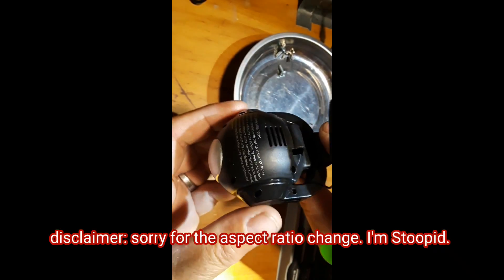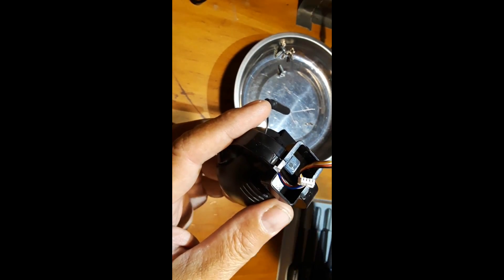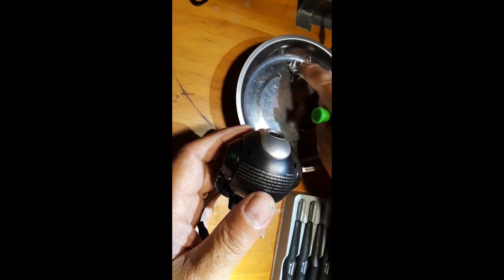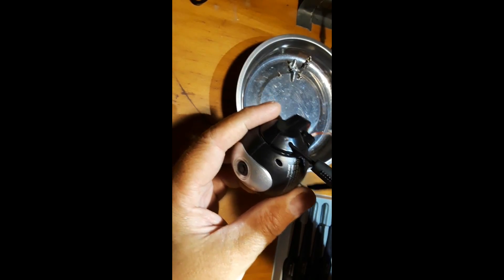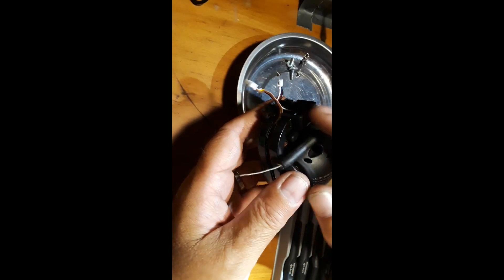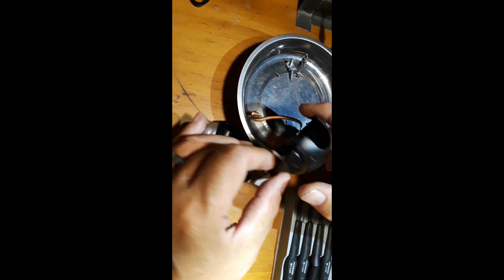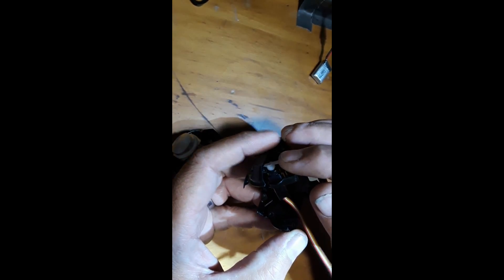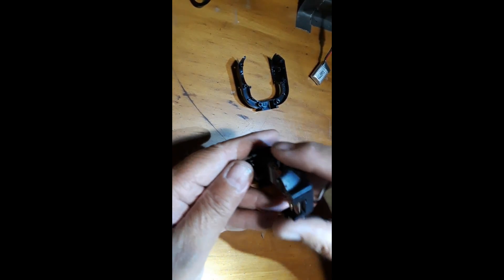PROMARK SHADOW GPS wifi Camera modification. Part 1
Here we will have a look at steps taken to dismantle and salvage wifi board for upcoming modification.